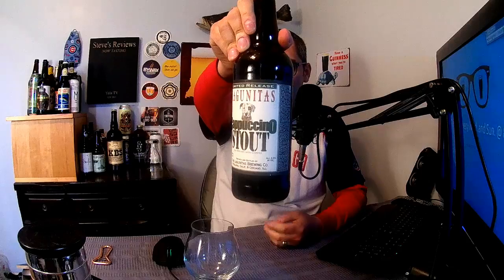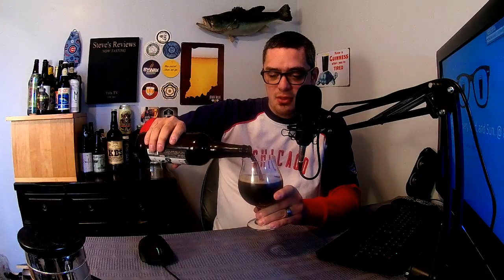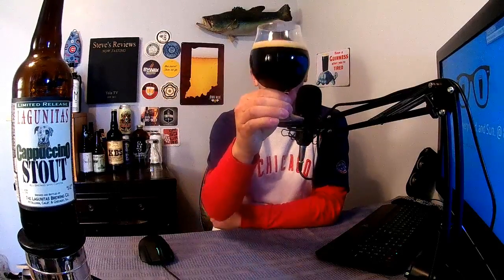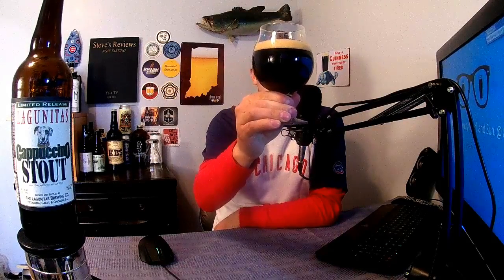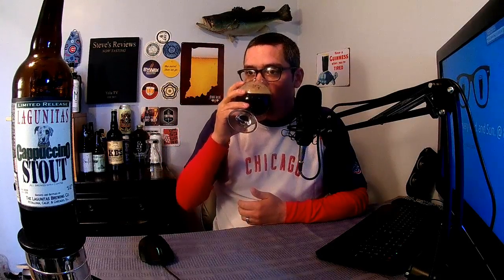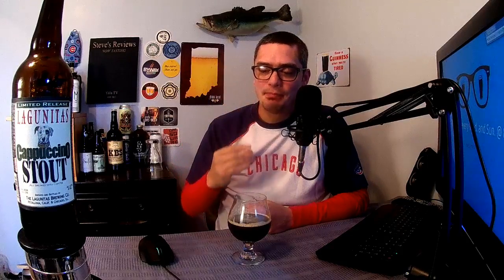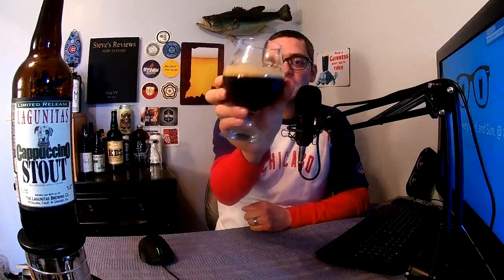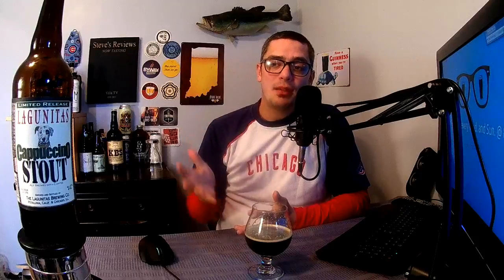Lagunitas - Cappuccino Stout Beer Review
Lagunitas Brewing Co.
Cappuccino Stout
Ale brewed with Coffee
9.3% ABV
29 IBUs
Petaluma, CA & Chicago, IL